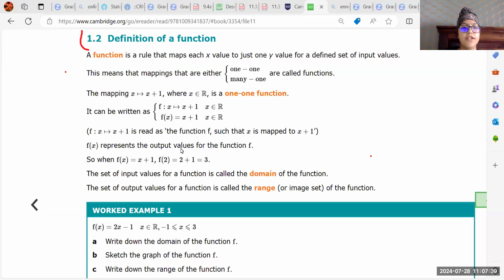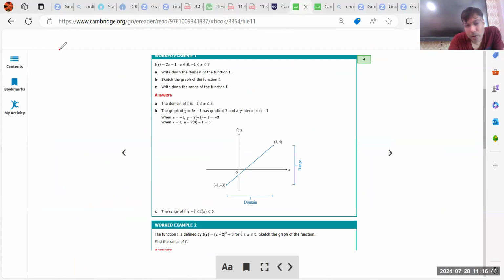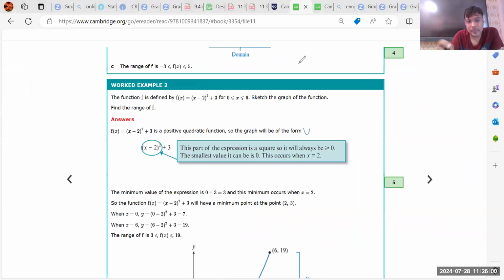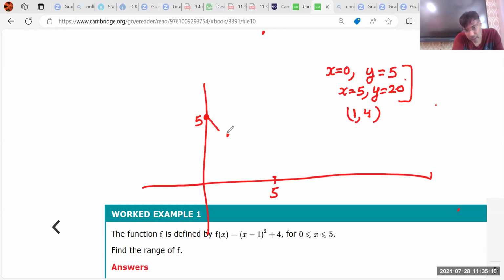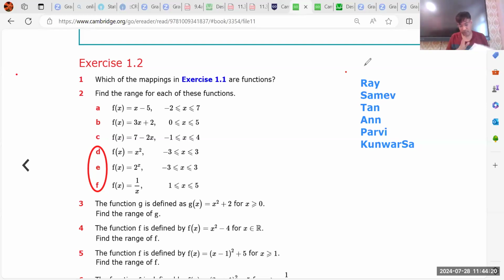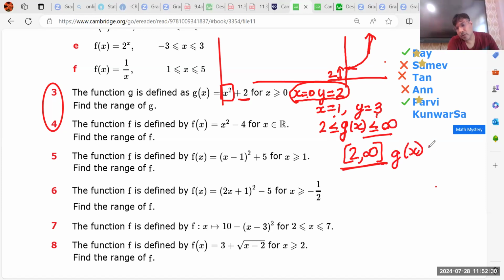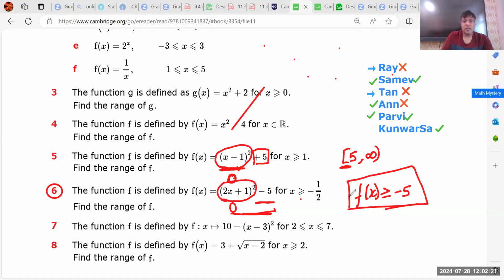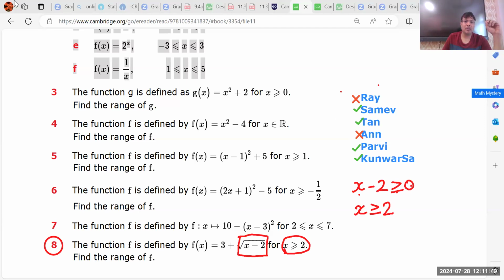Grade 9/10 Cambridge IGCSE Additional Mathematics Ch#1 Class#3 Graph 28th July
@Cambridge additional mathematics
@IGCSE math tutorial